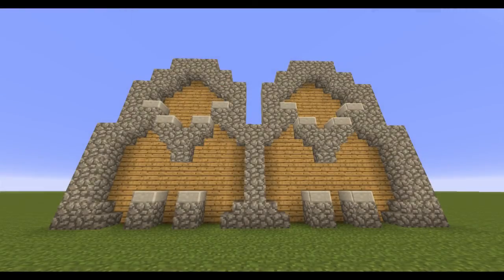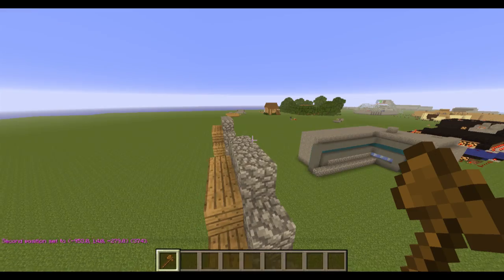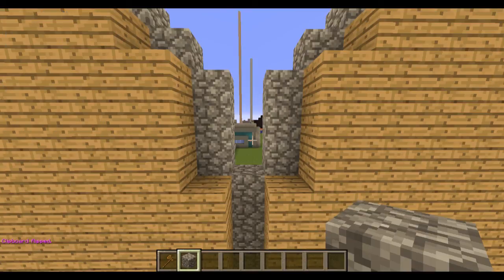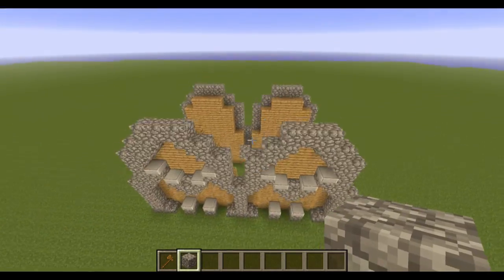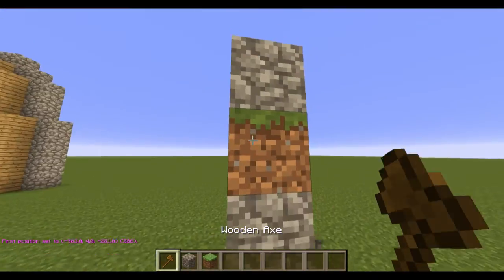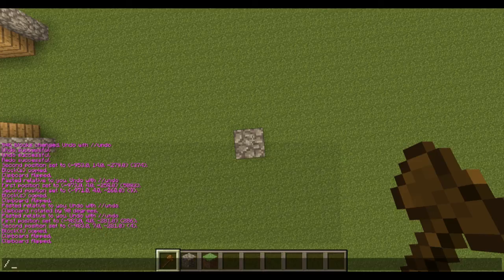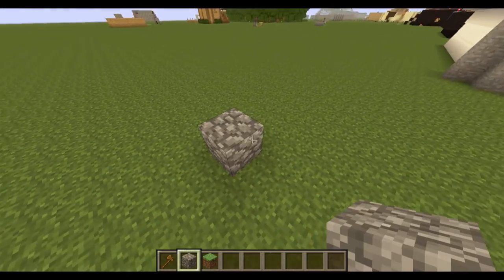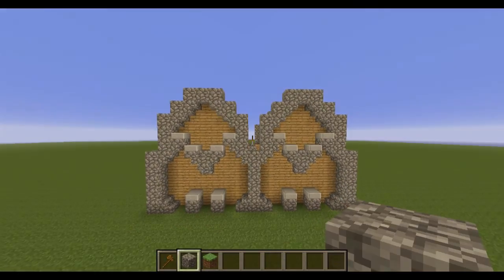WorldEdit Tutorial: How To Flip Selctions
Finally, A WorldEdit series covering everything using WorldEdit! From, copying, to creating irregular shapes using advanced mathematical formulas, I will teach you it all, in an understandable and simple way!

All Music used in this series is